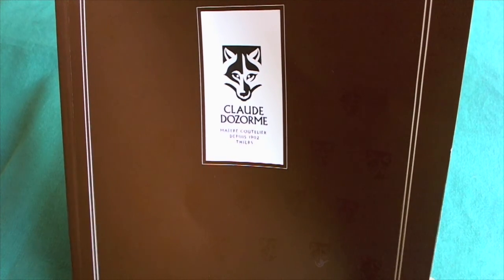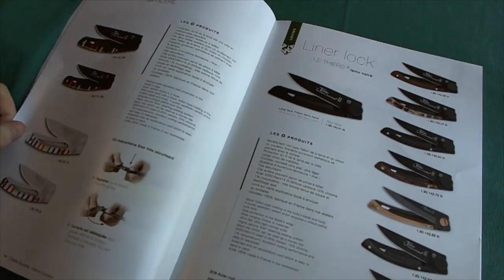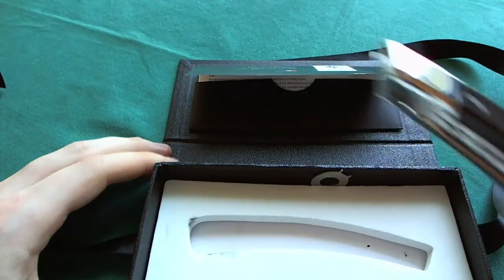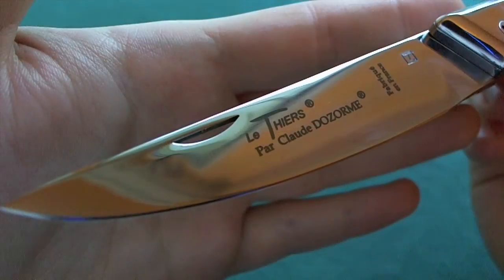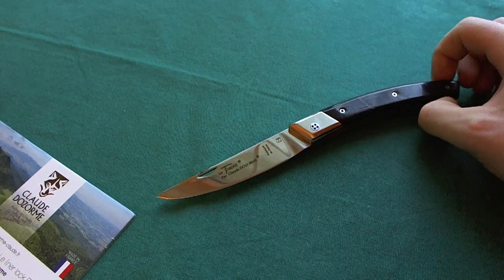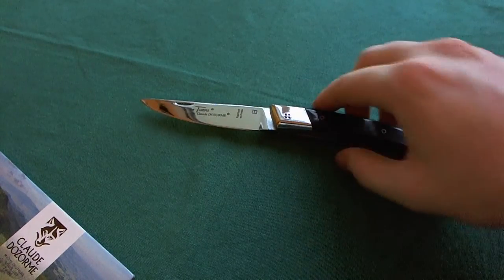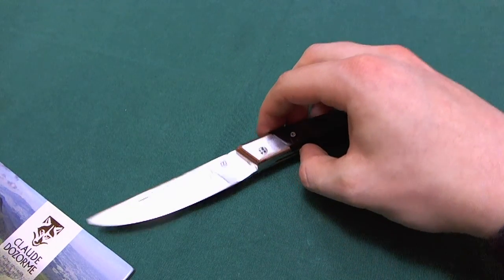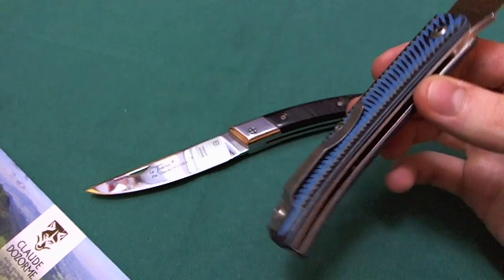Claude Dozorme RLT Review - French Traditional Innovation!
This is my review of the unique Claude Dozorme RLT a brilliant design that combines traditional French knife making traditions with modern technology.